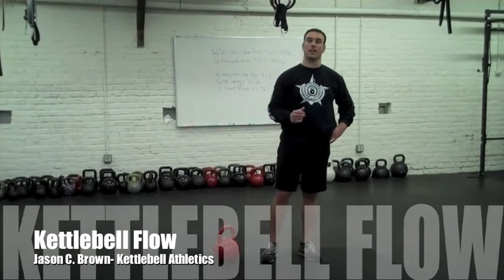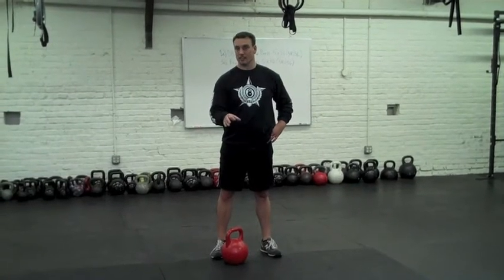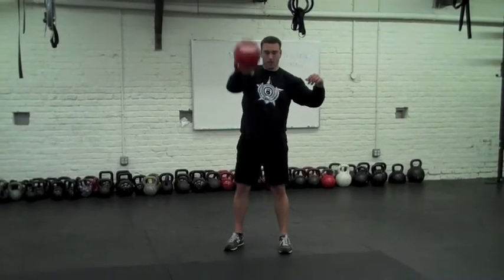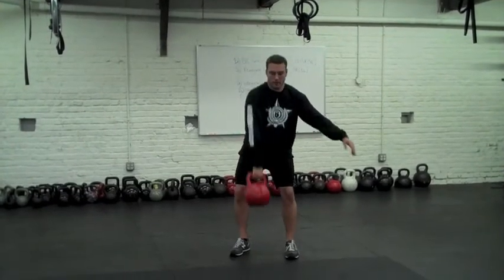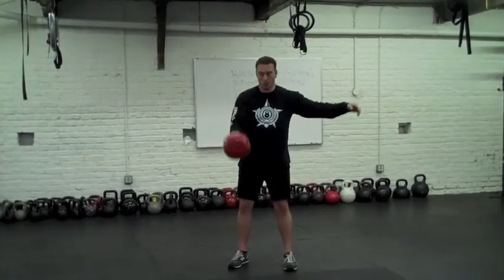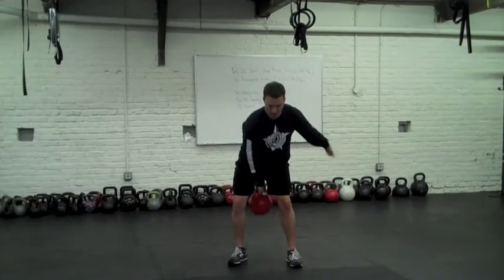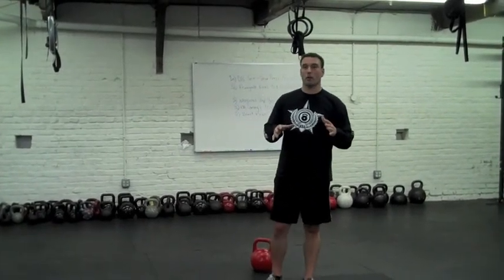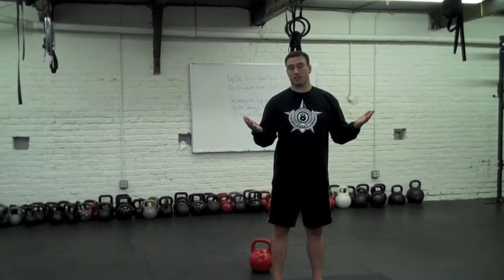Kettlebell Workouts- Kettlebell Flow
The unique design of the Russian Kettlebell allows you to transfer or flow from one kettlebell exercise to another quickly and easily. This video is just a sample of one of our kettlebell workouts.